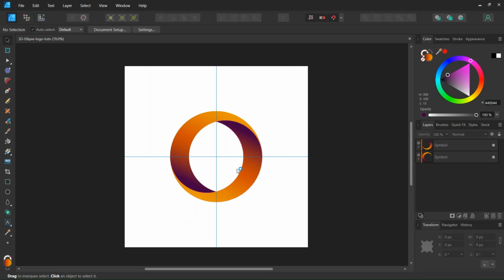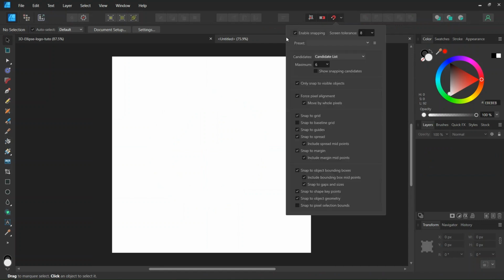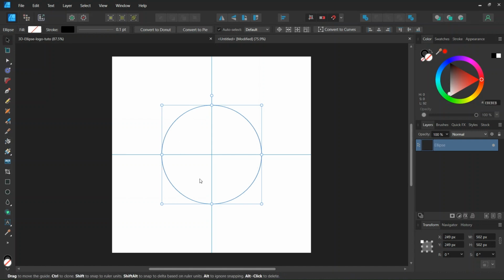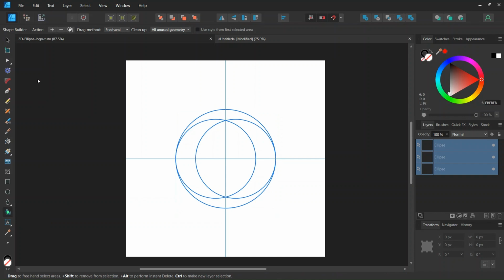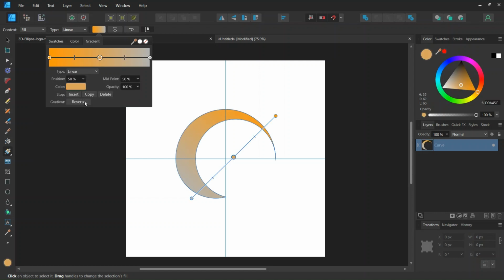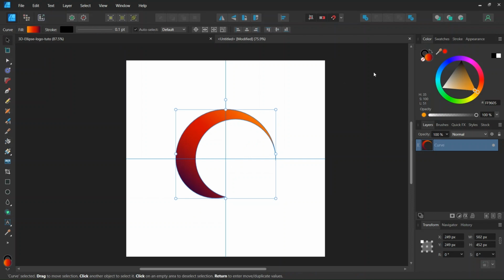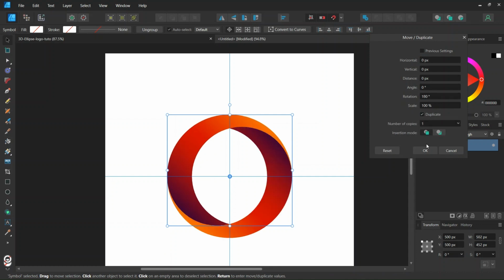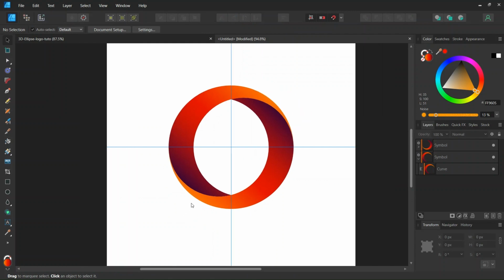How to Create a 3D Ellipse Logo in Affinity Designer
In this tutorial, I teach you how to create a 3D-looking ellipse logo in Affinity Designer, using the ellipse tool, gradient tool, and symbols.

First, we will create the ellipses, and connect the 1rst branch of the logo with the shape-builder tool. We will add a gradient to it, turn it into a symbol, and then duplicate it to create the rest of the logo.

TIMESTAMPS:
0:00 Intro
0:45 Drawing the Ellipses
1:44 Connecting the Branch with the Shape-builder Tool
2:03 Adding a Gradient
3:04 Turning it into a Symbol
3:18 Completing the Logo
4:05 Outro